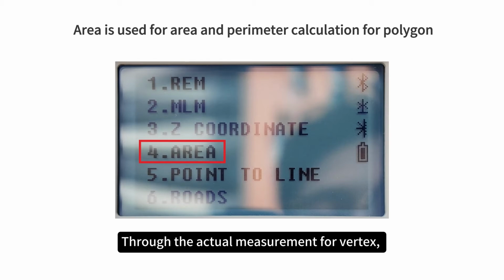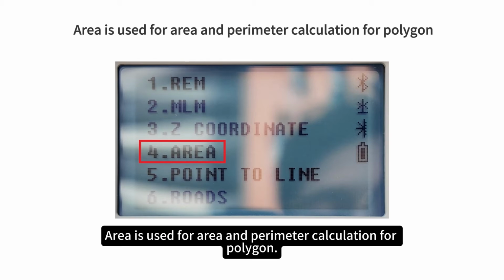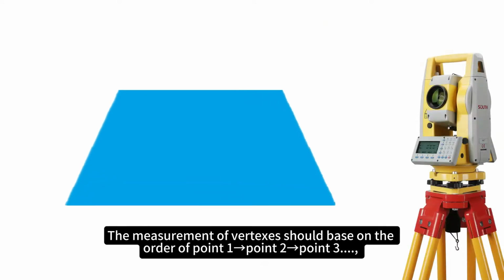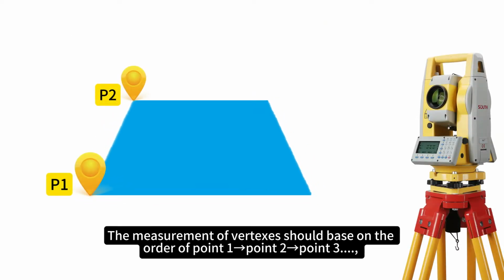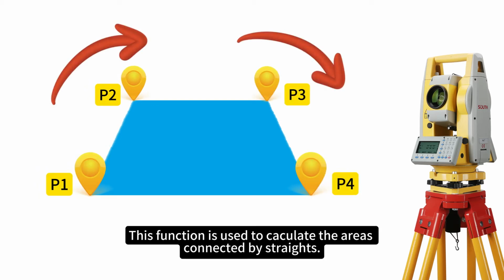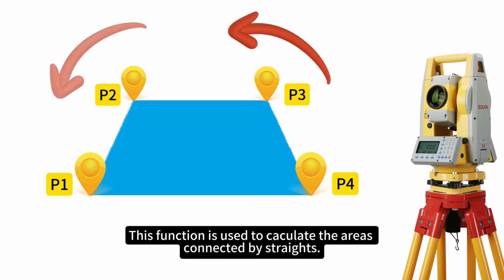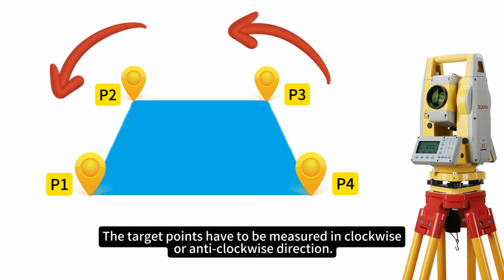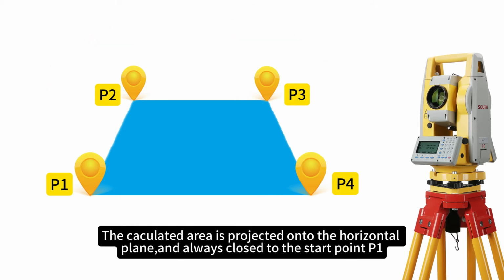How to calculate the area and perimeter with SOUTH N6+ | Area calculation by Total Station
In this video, we demonstrate how to calculate the area and perimeter using the SOUTH N6+ Total Station. Learn the step-by-step process of area calculation with Total Station equipment, including tips on using the SOUTH N6+ for accurate measurements. Whether you're a surveyor, engineer, or construction professional, understanding how to perform area and perimeter calculations with a Total Station is essential for precise land measurements and site planning.

Topics covered in this video:

SOUTH N6+ is an advanced and reliable Total Station, perfect for professionals working in land surveying, civil engineering, and construction. If you're new to Total Station surveying or looking to improve your skills, this video will guide you through the essential tools and methods for effective area measurement and perimeter calculation.

Calculate area and perimeter
SOUTH N6+ Total Station
Area calculation with Total Station
Perimeter calculation with Total Station
How to use SOUTH N6+ Total Station
Total Station area calculation
Surveying with Total Station
Total Station land surveying
Total Station for engineers
SOUTH N6+ tutorial
Area measurement using Total Station
Surveying equipment tutorial
Construction site measurement tools
Total Station setup guide
Land surveying techniques
Perimeter measurement in surveying
Surveying for beginners
How to measure land area